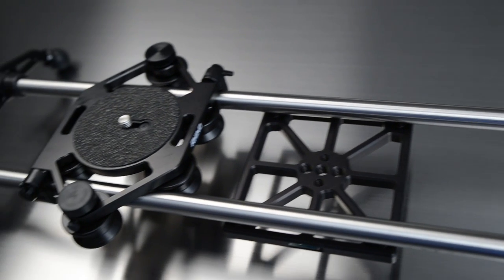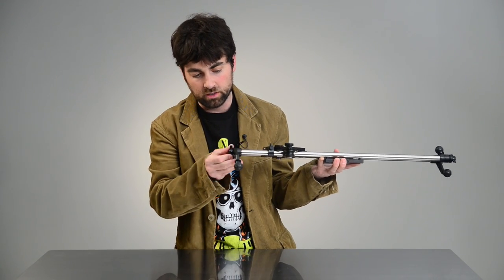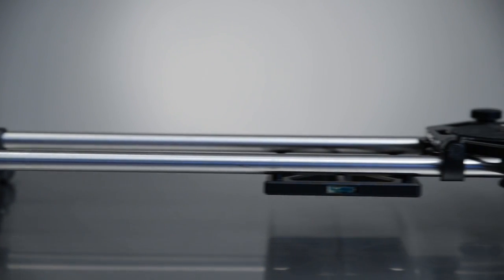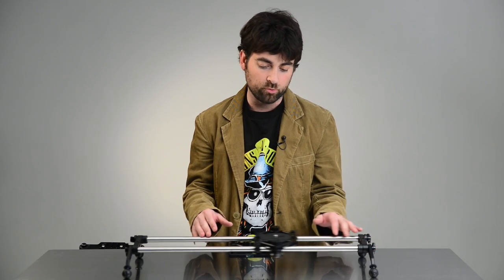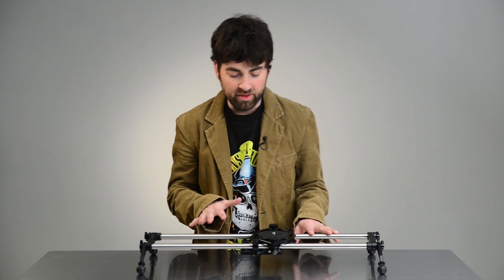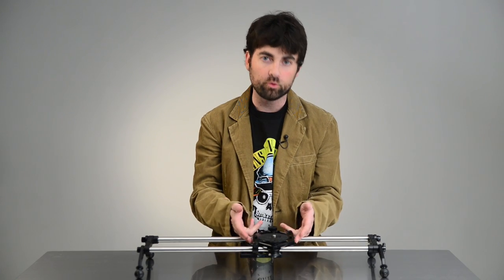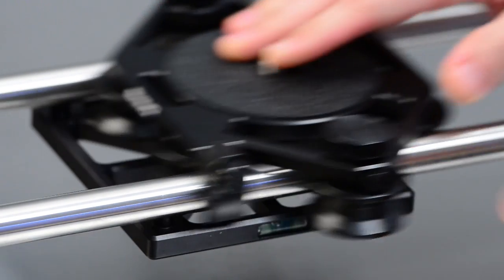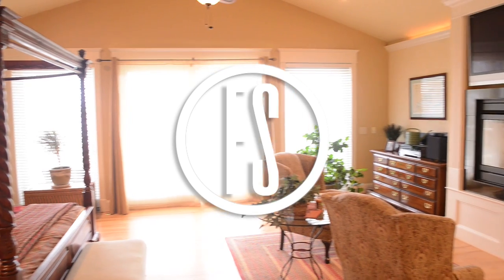Fstoppers Reviews 2' Rhino Slider for DSLRs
Patrick Hall of Fstoppers.com reviews the 2' Rhino Slider for DSLR cameras.  Could this be the best camera slider on the market?